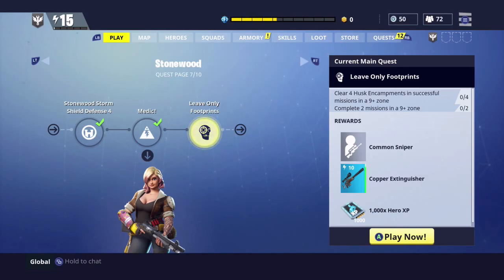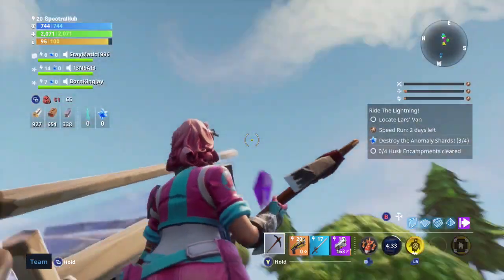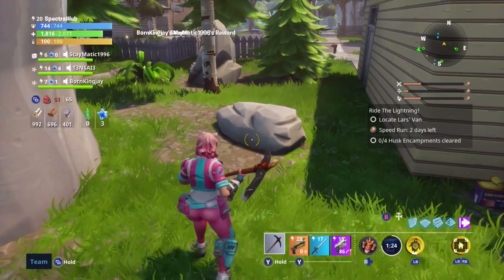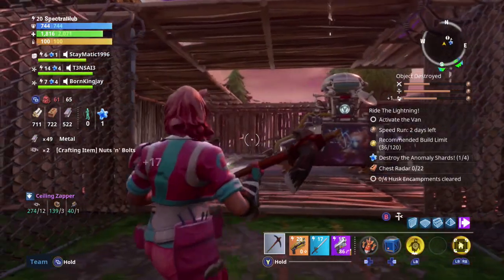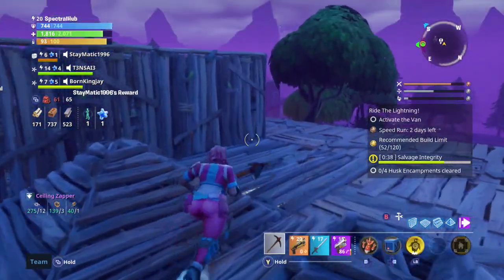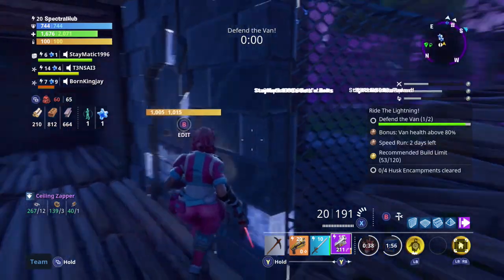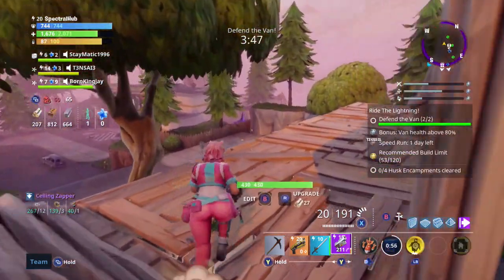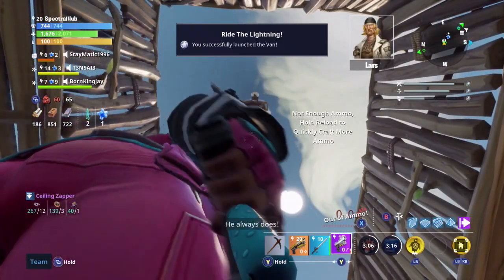Fortnite Info and The search for encampments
Hey guys and girls new video is up for the fortnite series hope you enjoy today we are searching for zombie encampments and i gave some little tips to help you all out with this game.